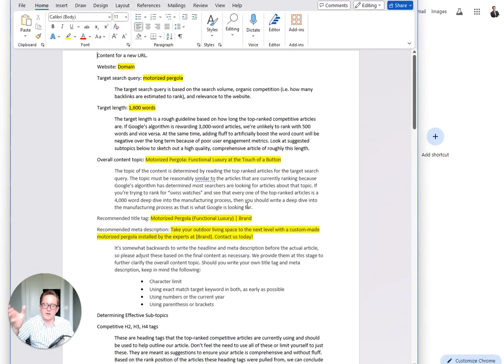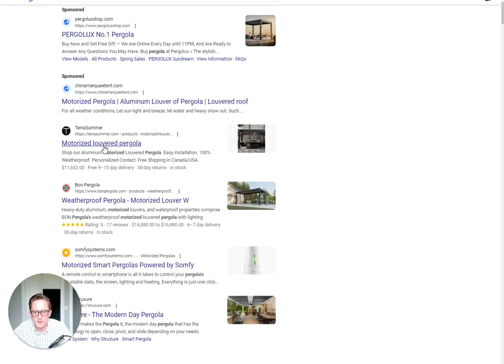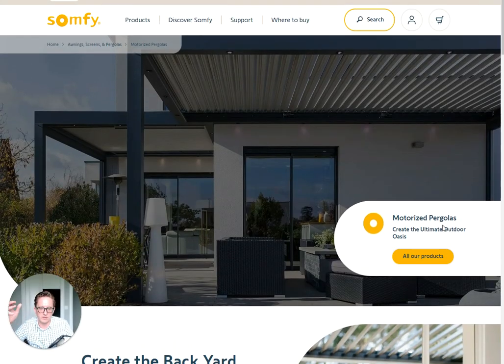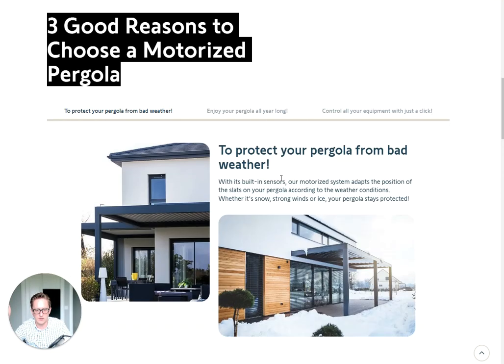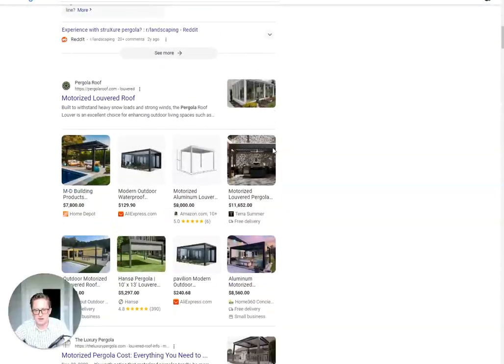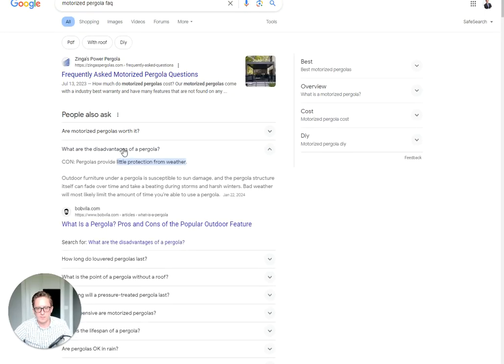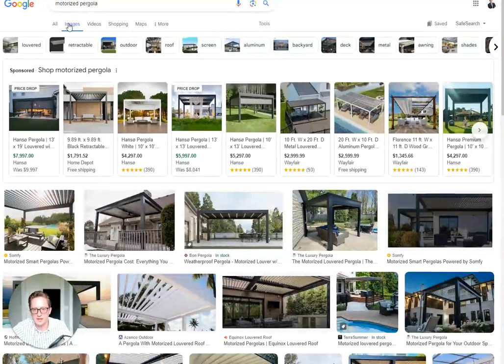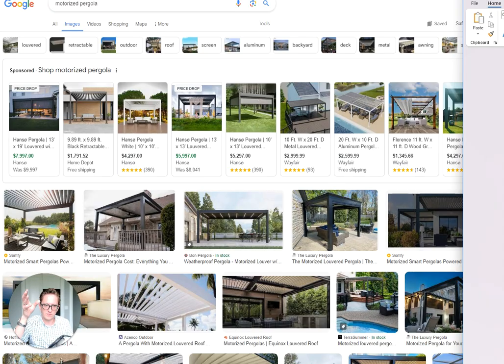12. Non-Local SEO - 9 Creating a Content Planner